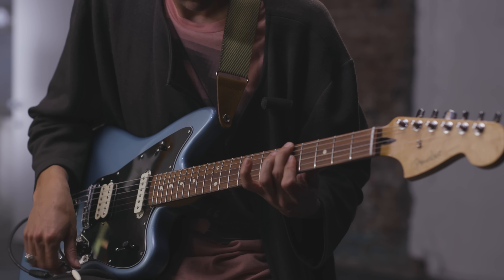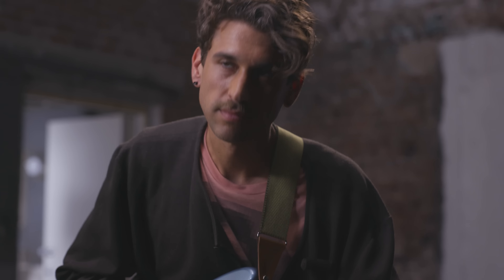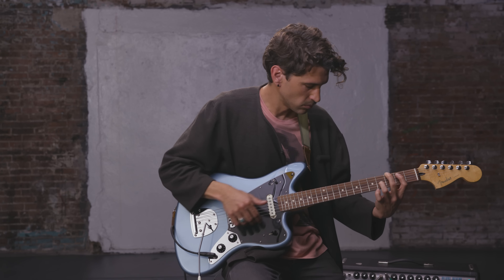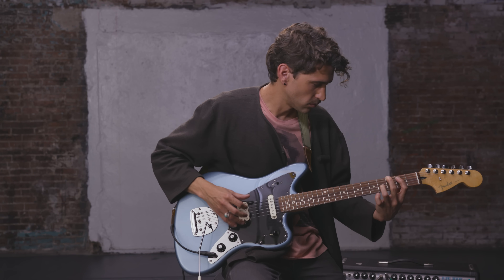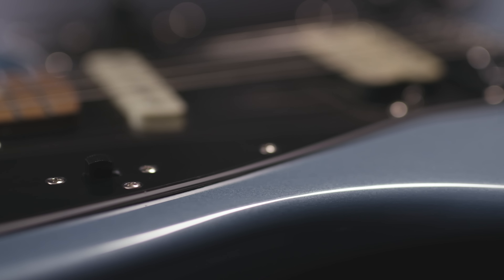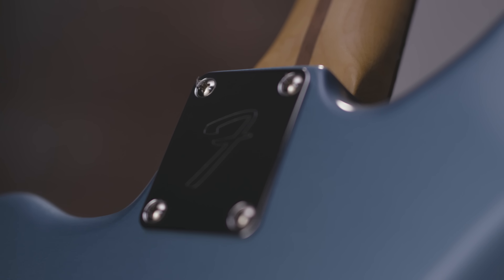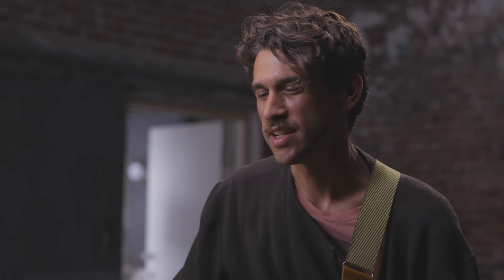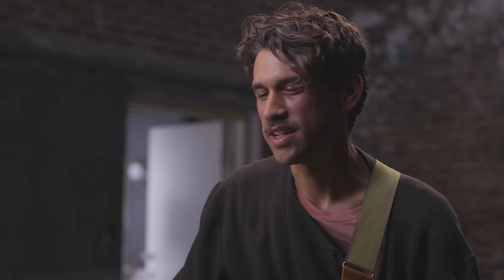Andy Villalobos of James Supercave Demos The Player Series Jaguar® | Fender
Watch as producer Andy Villalobos of James Supercave walks through the new Player Series Jaguar.